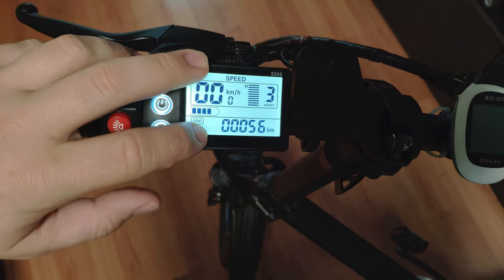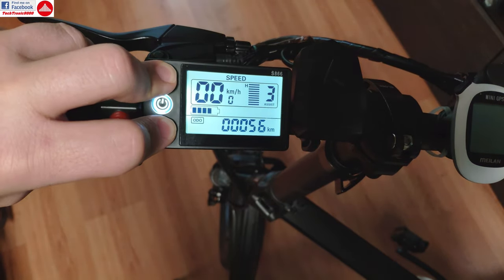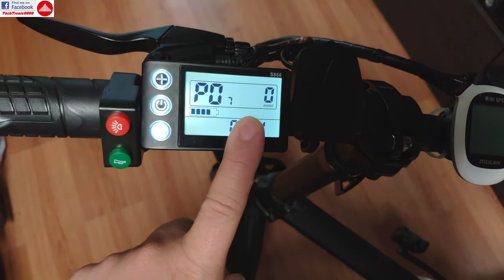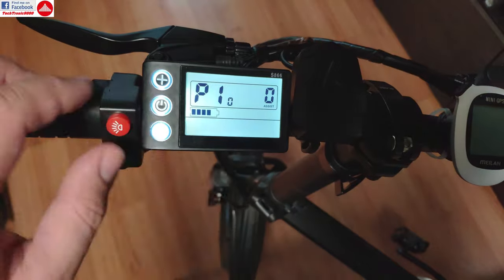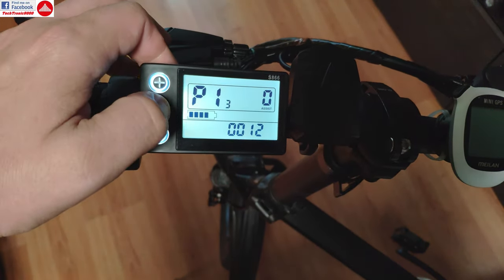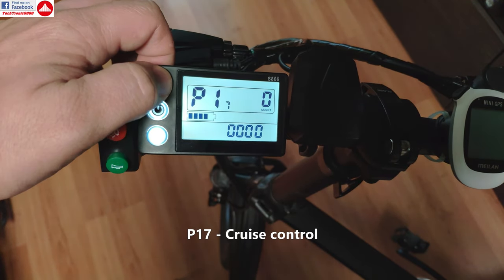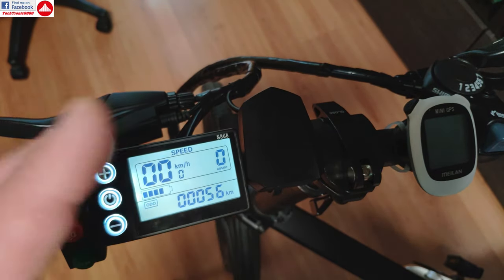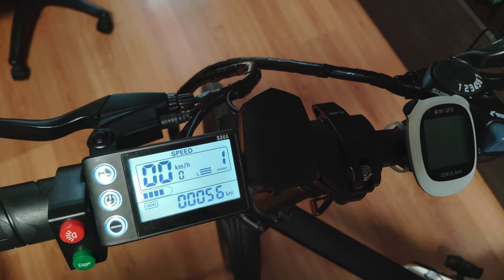ADO A20 / A20F / A16 S866 LCD - Complete Settings Walkthrough (P01-P20)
⬇️⬇️⬇️OPEN DESCRIPTION FOR MORE INFO⬇️⬇️⬇️

Complete guide on all the P settings from the advanced menu of the ADO A20 eBike equipped with the S866 LCD display.

ADO spare & upgraded parts can be found on the official AliExpress store
You can now also join the Official ADO users group